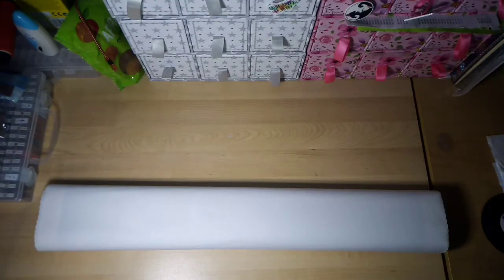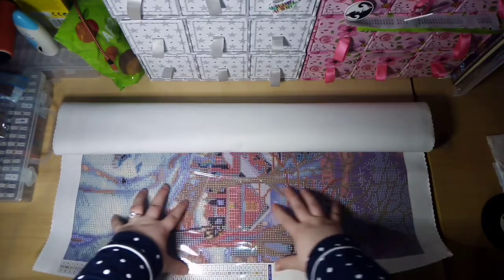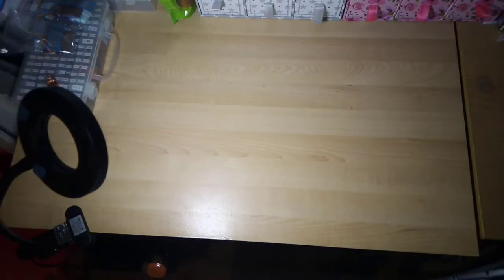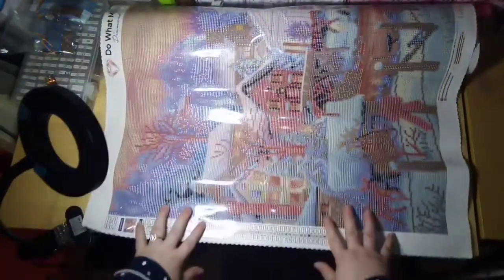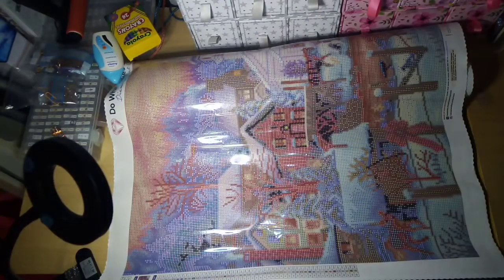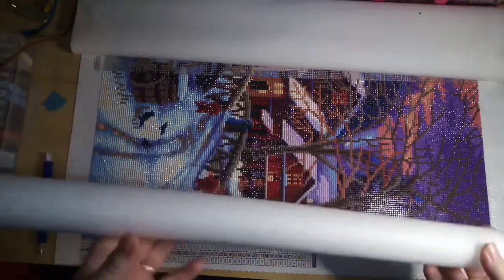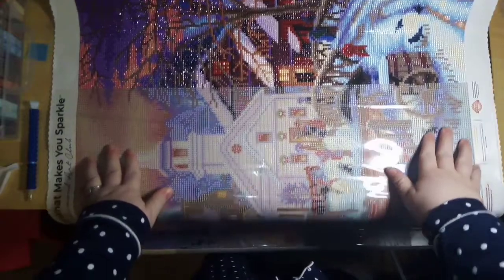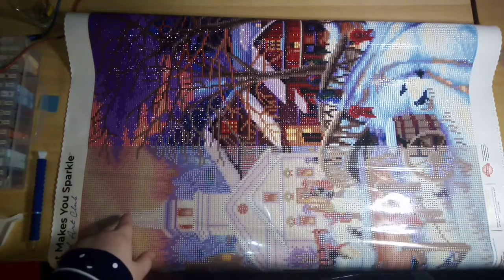How to work on a large canvas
Hey everyone, here is some diamond painting 101 on how I personally work on a large canvas.
The picture is from Diamond Art Club